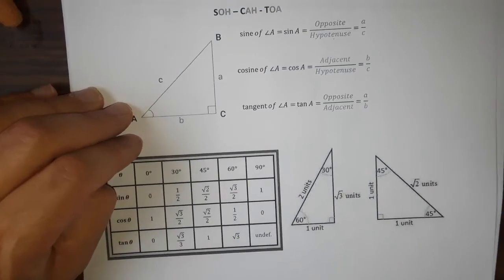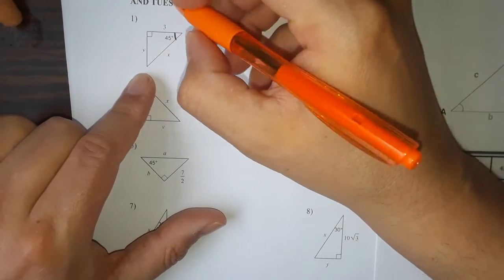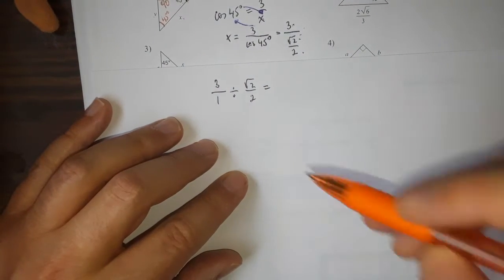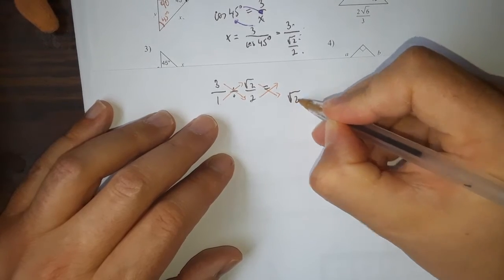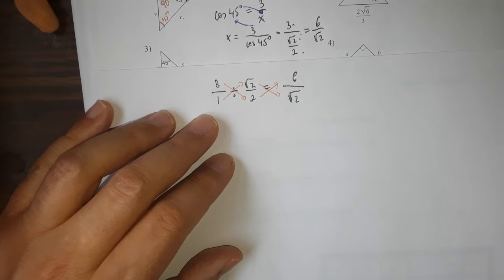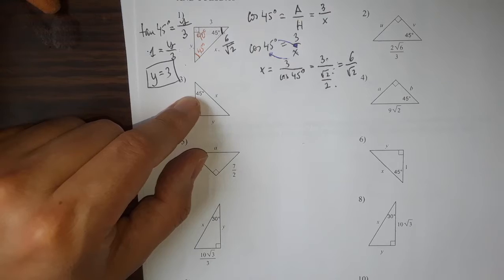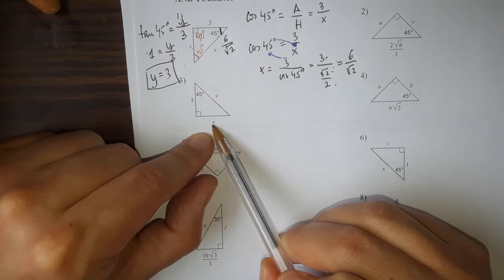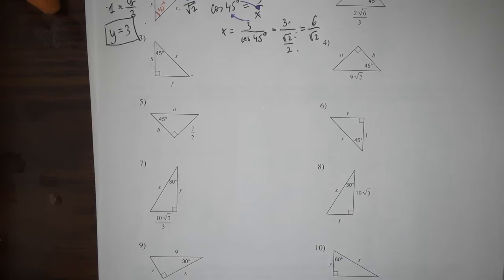Class #5. Trigonometry. Special right triangles. 45-45-90 triangles.